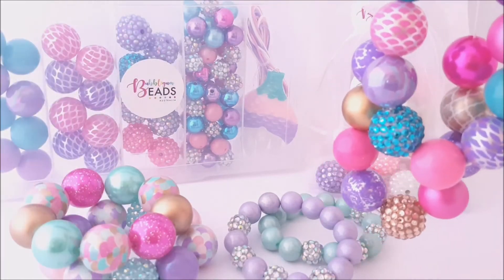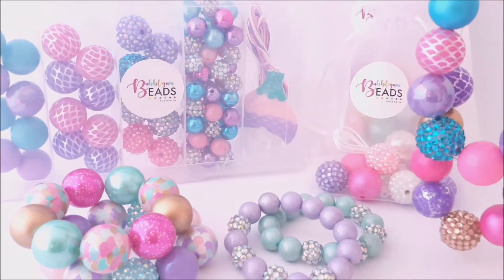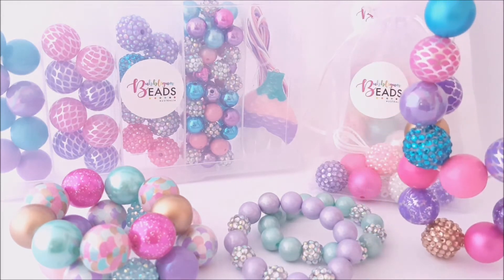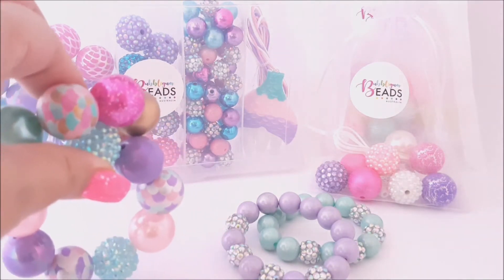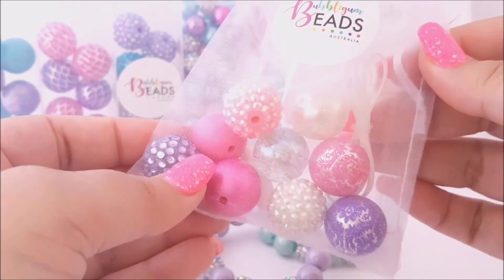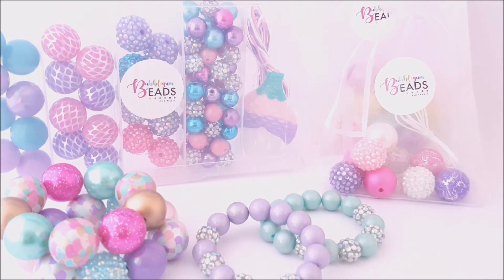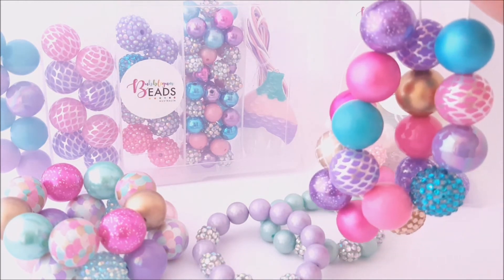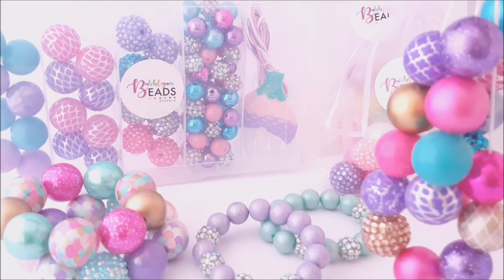BUBBLEGUM BEADS AUSTRALIA - ABOUT US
Just a little about what we do here at Bubblegum Beads Australia!